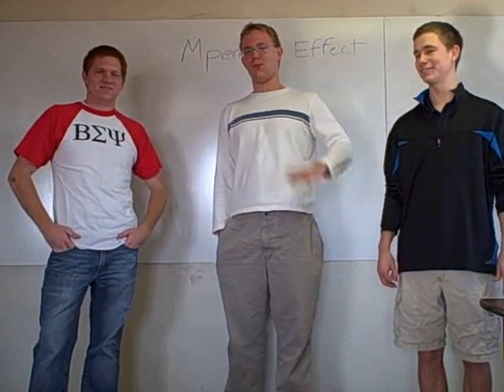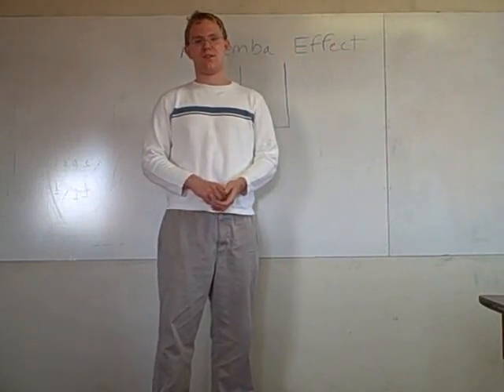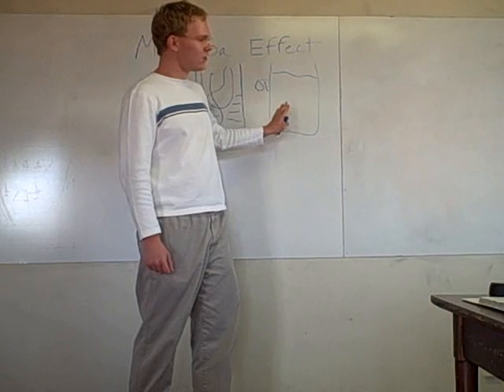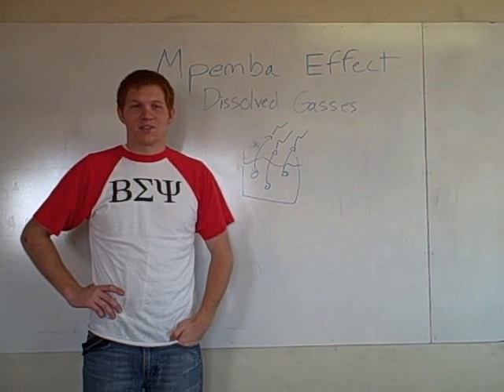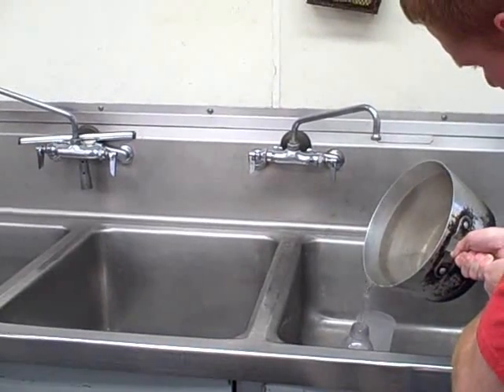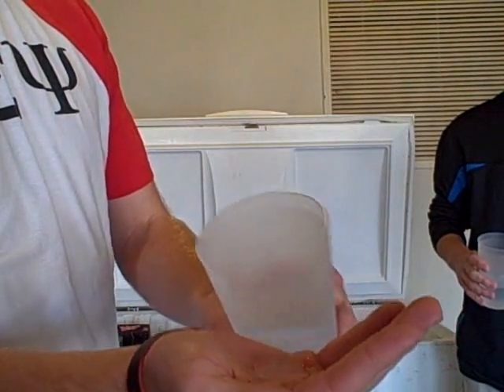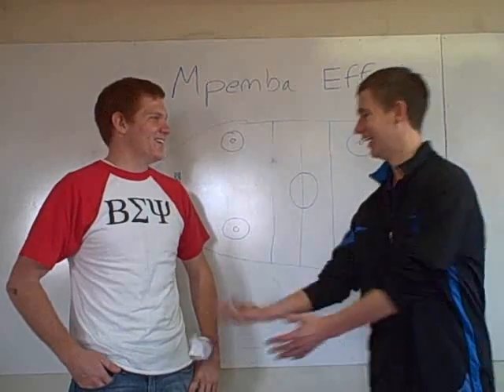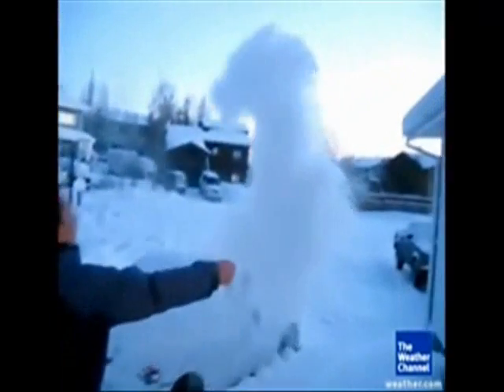ChE141 Mpemba Effect FS2011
A student created video about the Pmenba Effect as created for Chemical Engineering Thermodynamics.